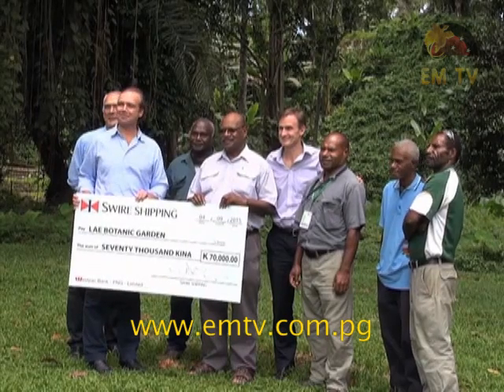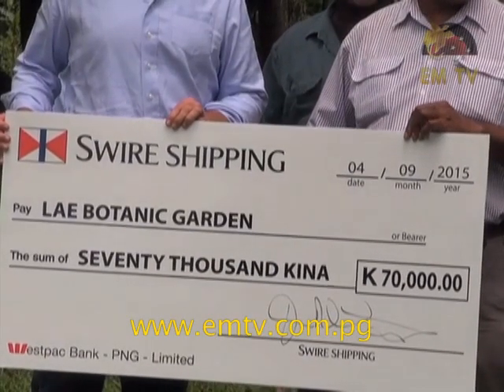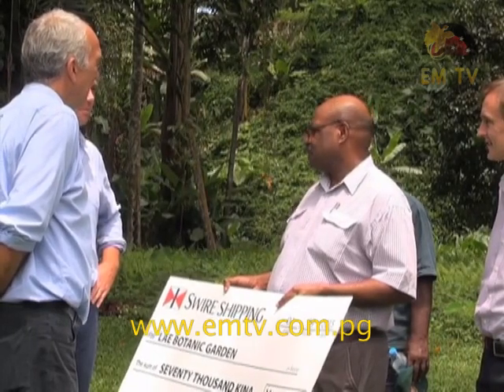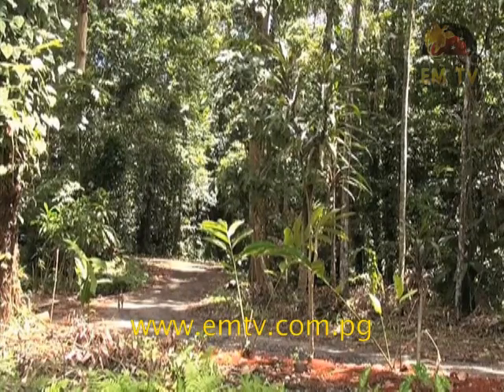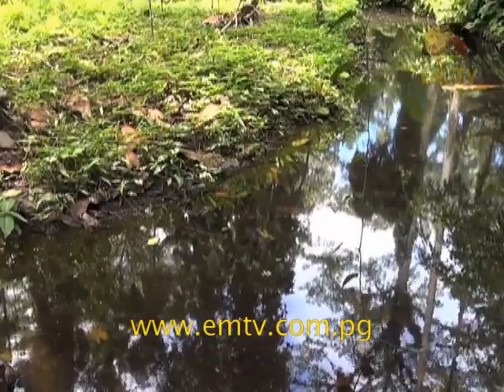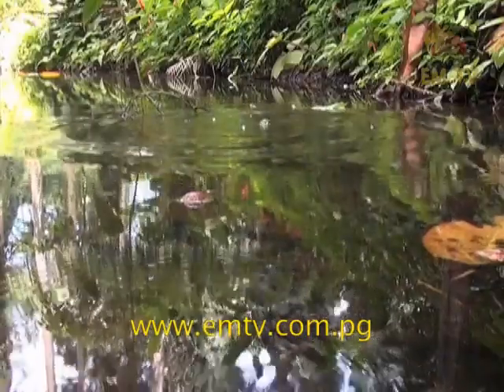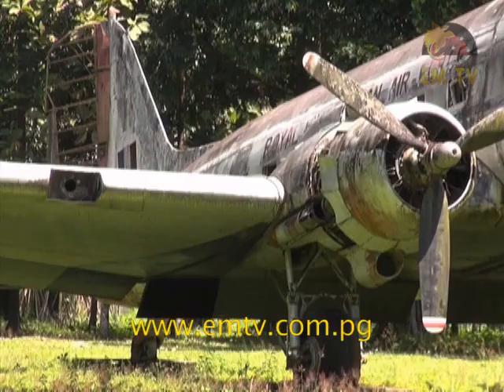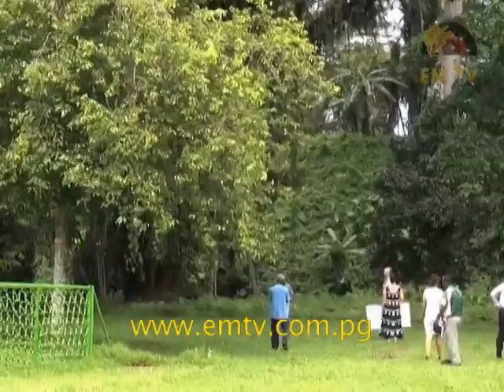Lae Botanic Garden to be Redeveloped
The Lae Botanic Garden is one that has received little attention over the years.

Today Swire Shipping in Lae donated K70,000 to the National Forest Research Institute in Lae for the garden’s redevelopments.

Acting Director of NFRI Dr. Martin Golman said the botanic garden has embarked on a master plan that includes redevelopment.